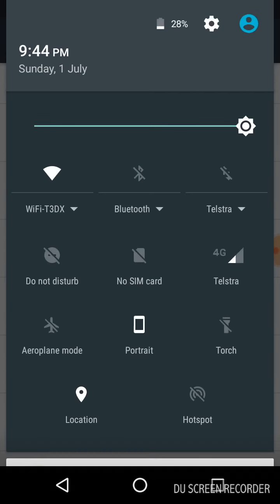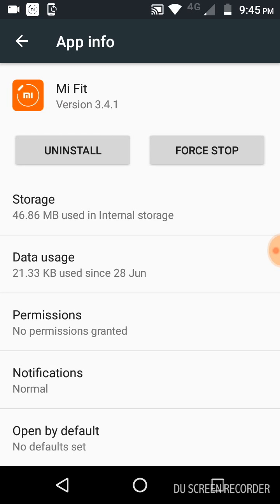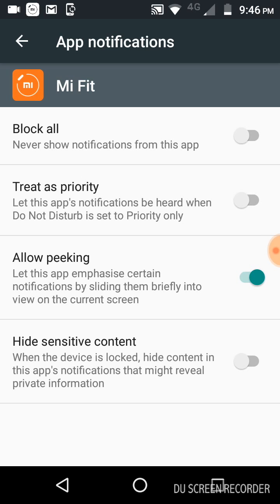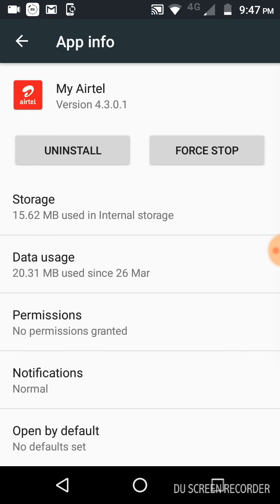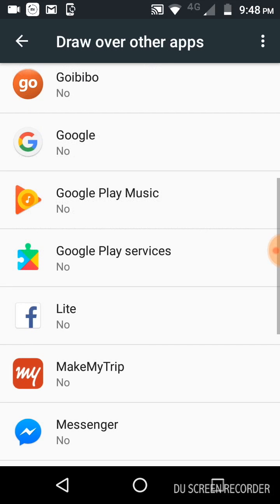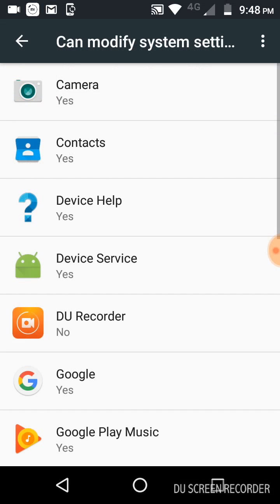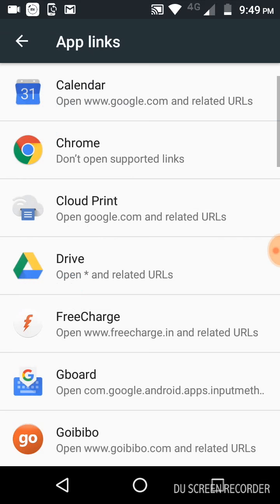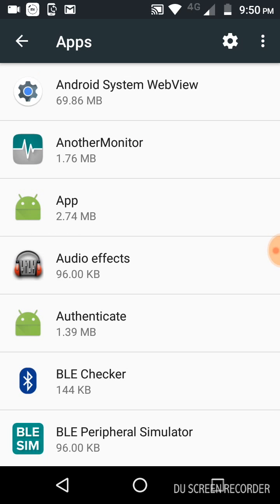Manage Android App Permission | Security from malicious Android apps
This video show how to revoke permission from apps to avoid the malicious apps having access to a lot of things you do on phone. Also it give tips of managing notifications, app links and other security and privacy specific things one should know about apps. This is non technical and simply for those who don't want to go deep into details but still want to safeguard them using Android apps.